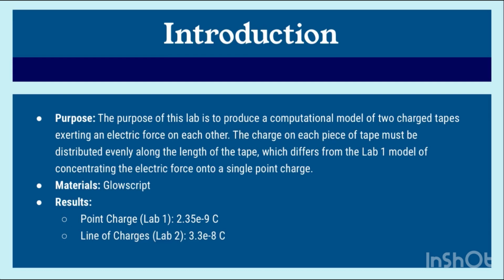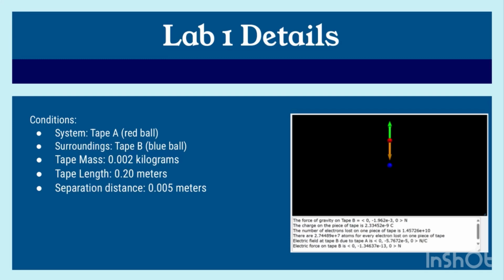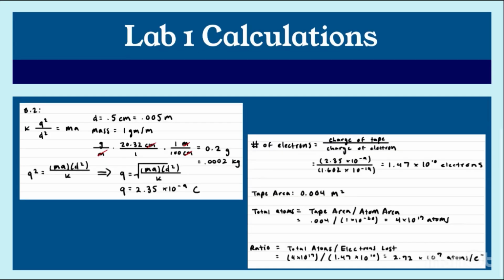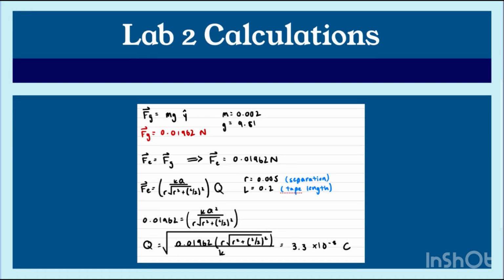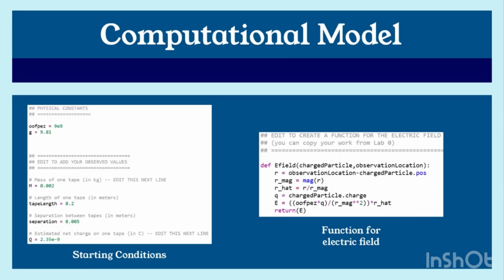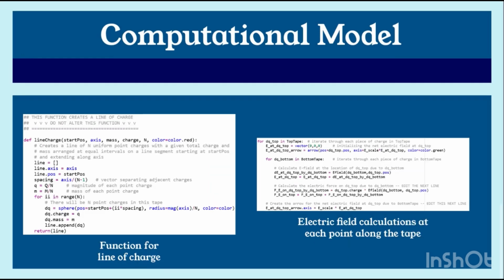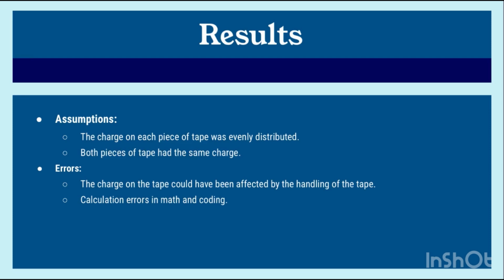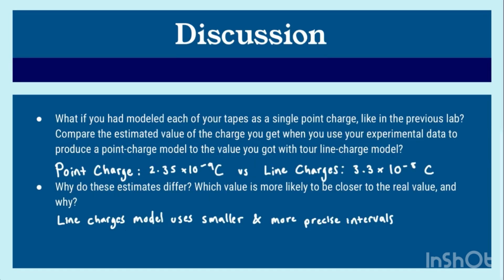Lab 2 - PHYS 2212